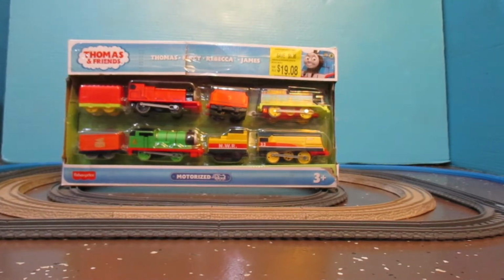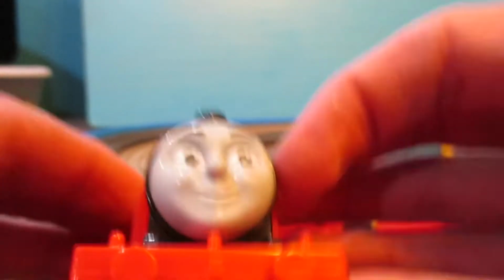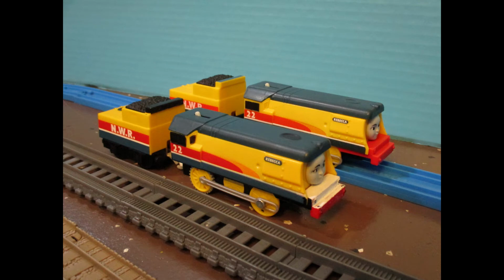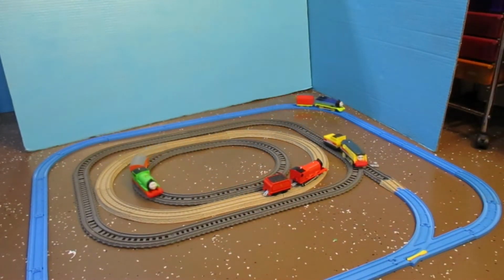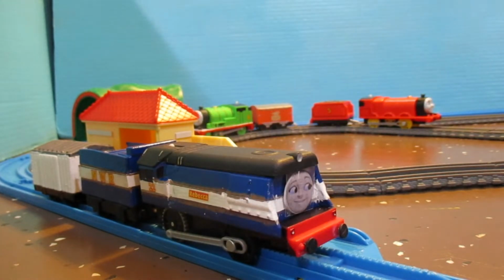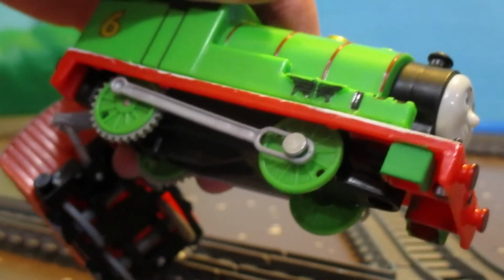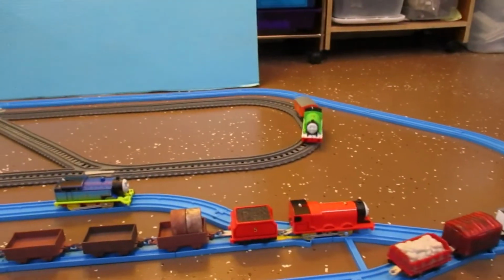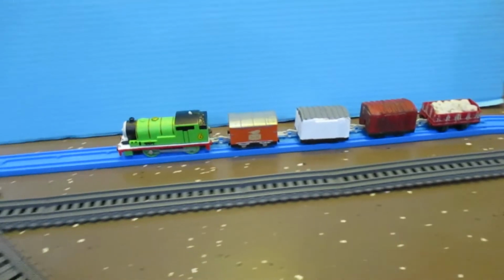Thomas and Friends trackmaster 4-engine pack and Custom Rebecca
I bought this Trackmaster 4-engine pack containing rainbow Thomas, Percy, James, and Rebecca at Walmart on Clearance back in January with the intent of repainting Rebecca blue. I also ended up customizing the red van and Percy from this pack. Plans to turn James into 98462 have been scrapped for the time being.

timestamps
00:00 intro
00:20 unboxing
02:21 overview of the unmodified engines
05:24 first run
06:36 running session
09:40 Rebecca custom unveiled
11:18 other customs
13:38 running the customs
18:30 blue Rebecca vs yellow Rebecca
18:53 outro